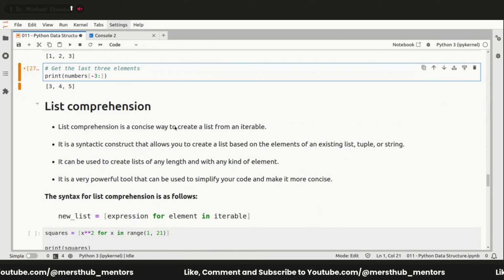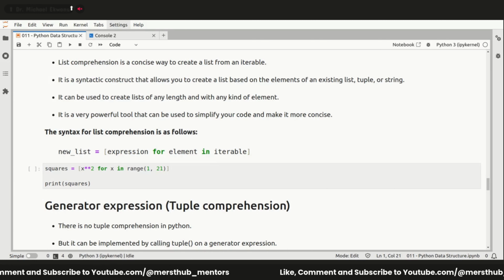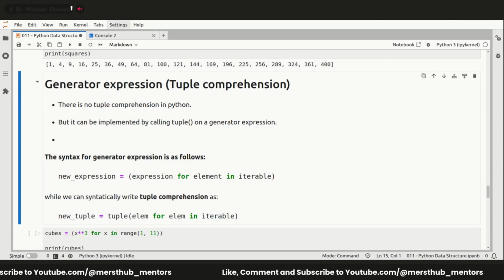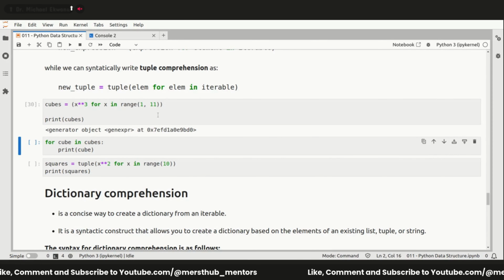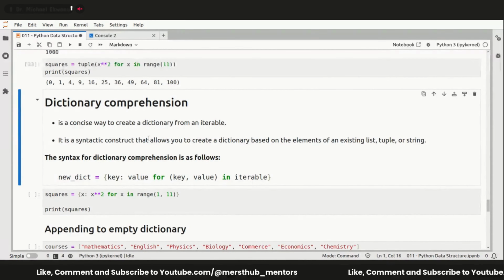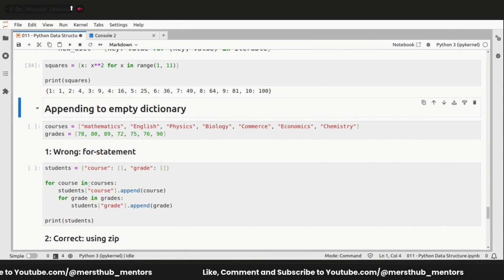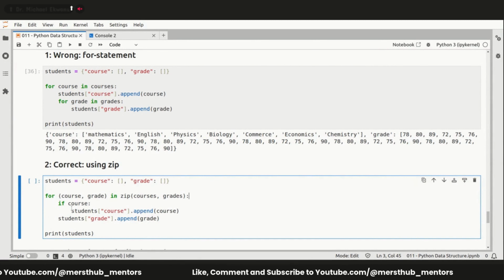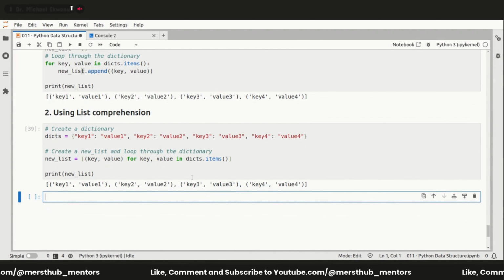011 - Introduction to Python Slicing, Comprehensions & Generator Expressions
In this tutorial, we explore three powerful Python features: slicing, comprehensions, and generator expressions. Learn how to efficiently extract portions of data with slicing, create concise and readable code using list/dictionary/set comprehensions, and harness the power of generator expressions for memory-efficient looping. This video will help you improve your Python skills and write more efficient code!